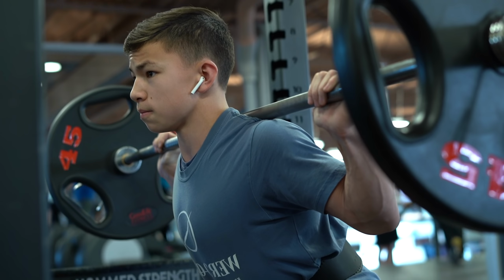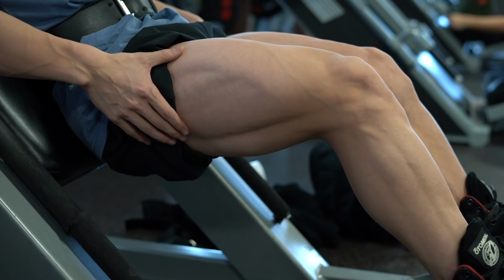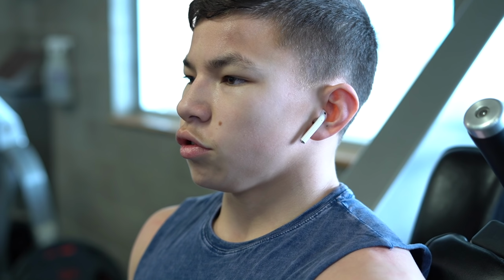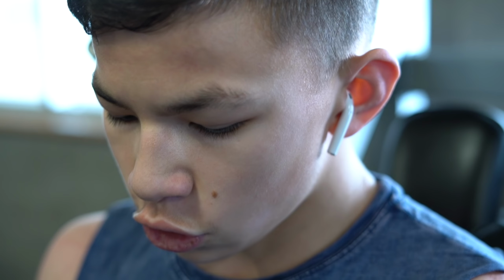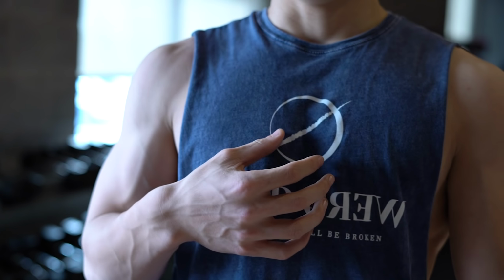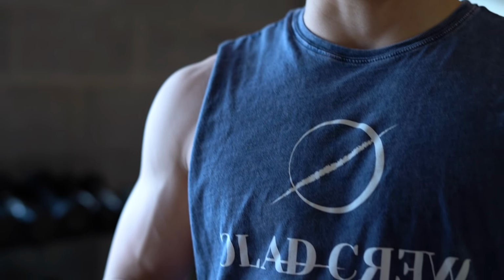How I Built My Legs || Tristyn Lee LEG WORKOUT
Follow CHIMERA on Instagram I hope you guys and girls enjoyed the video!

MUSIC